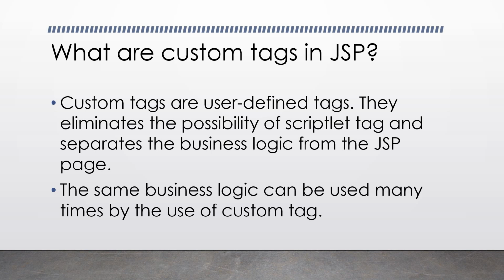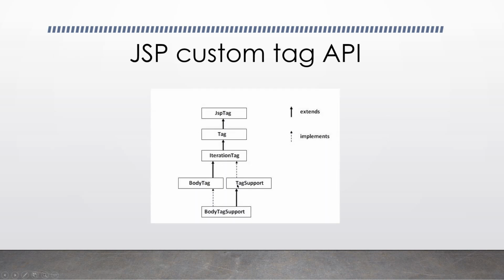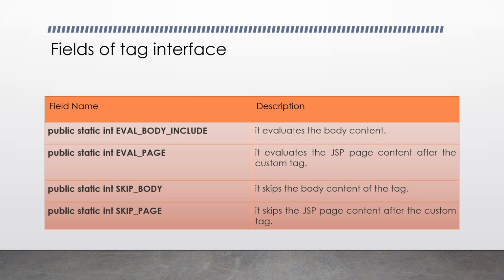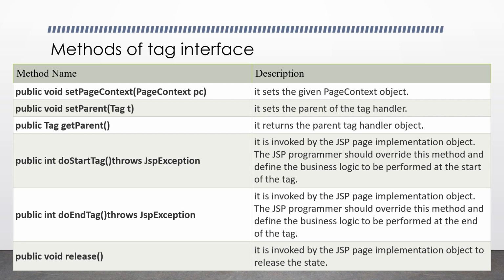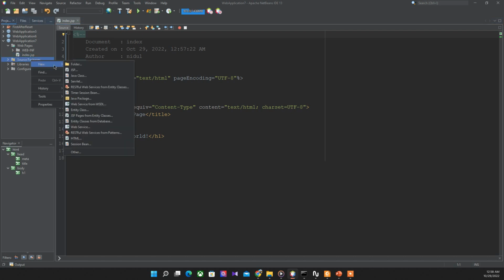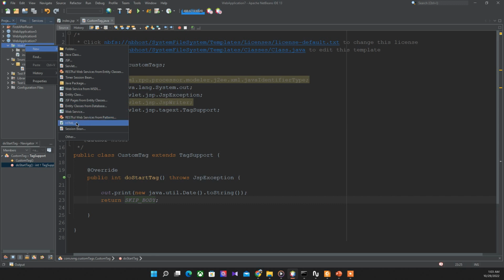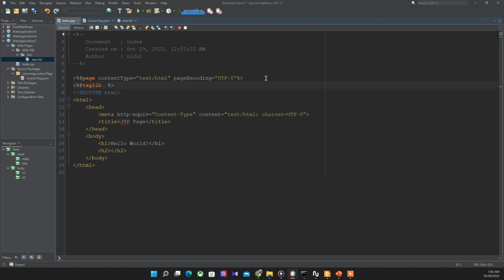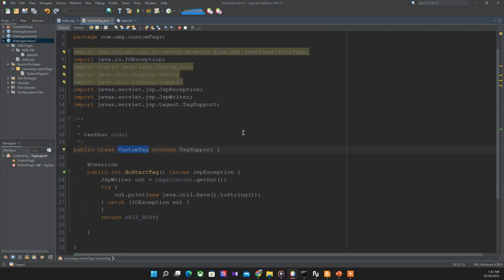Video 4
wcd